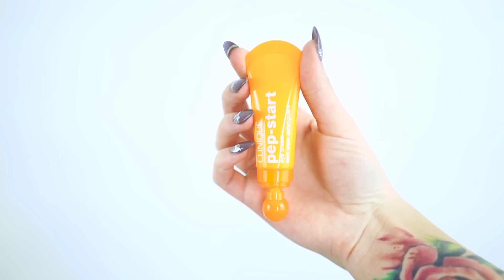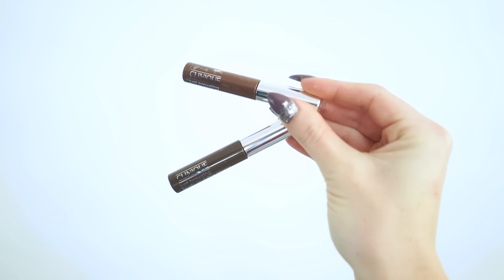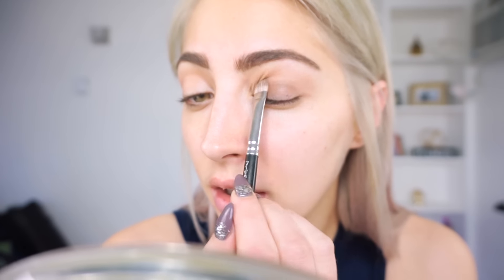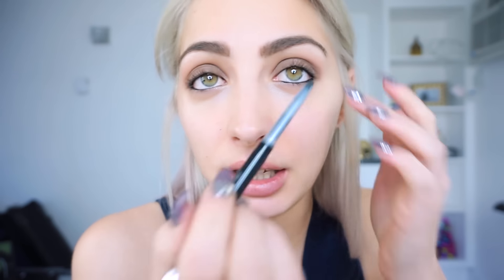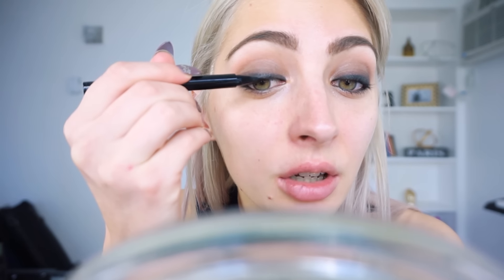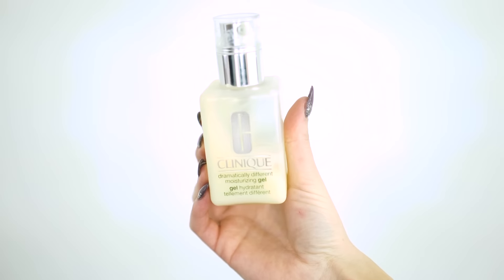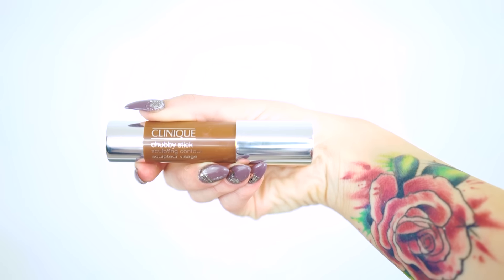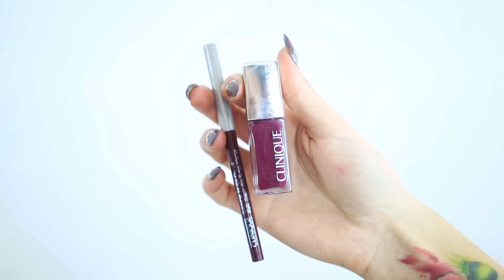Clinique GRWM: Glossy Vixen Makeup | Brittany Balyn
GWRM: Glossy Vixen Makeup | Brittany Balyn
Check out how Clinique brought to life lip color in four ways in an interactive music video
::look inspired by Clinique's campaign for their new lip lacquers::

:: STALK ME ::
Facebook Fanpage: Brittany Balyn

5. Seventh Heather and/or Cashew Later
8-Hour-Eye-Colour